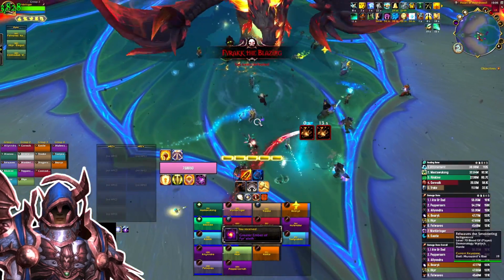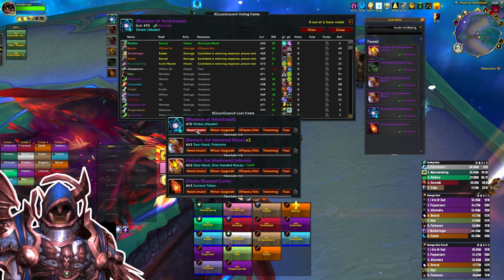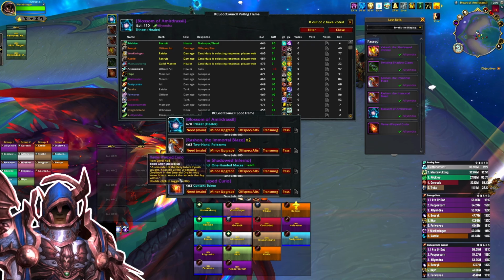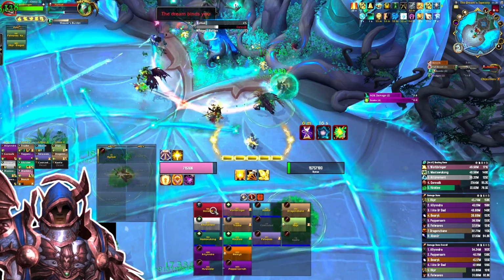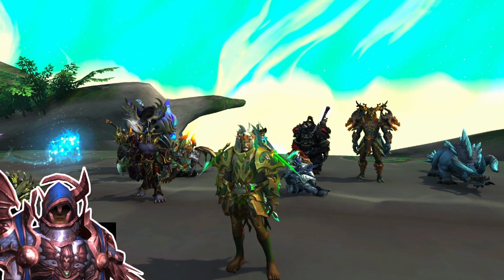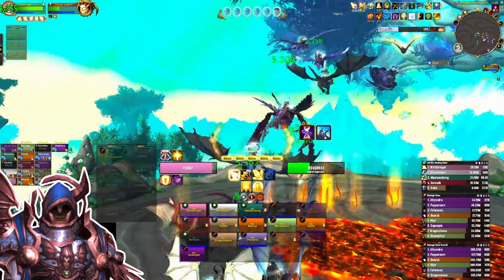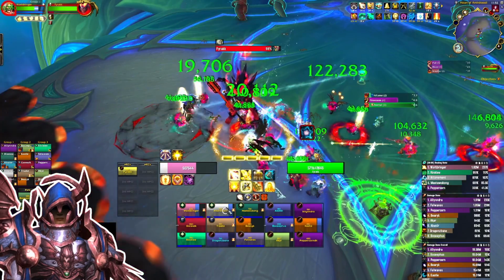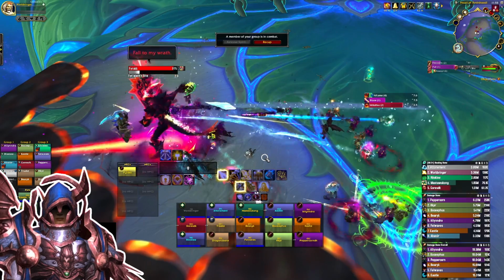Week 3 Vault and Greater Ember of Fyr'alath "Bad Luck Protection"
Week 3 of Dragonflight Season 3 and I'm able to get my 4 piece Tier Set this week and eventual 5 piece.  I get really lucky and get the rare healing one hand weapon, rare healing trinket, and the "Bad Luck Protection" drop.  The guild is now Heroic 7/8 and will be working on Heroic Fyrack next week.

I mostly run Mythic plus as Prot and a little Holy.  I still need Echoing Tyrstone and Coagulated trinkets for Holy.  Without a guild group I can do 16 - 17 keys which is enough for Crests and vault.  Still not attempting to PUG 20s lol.